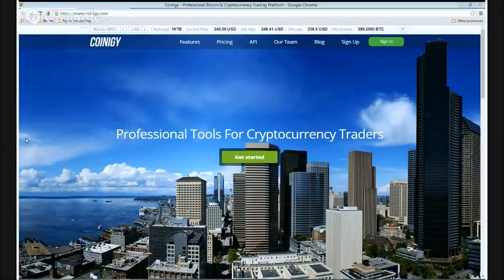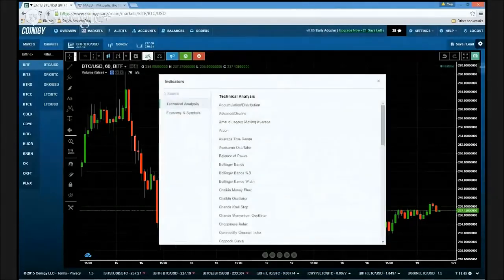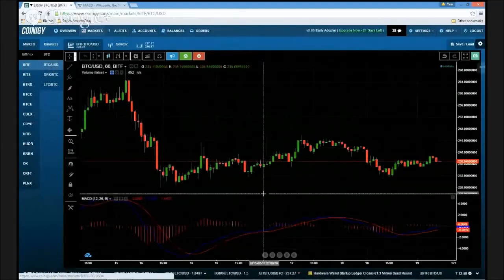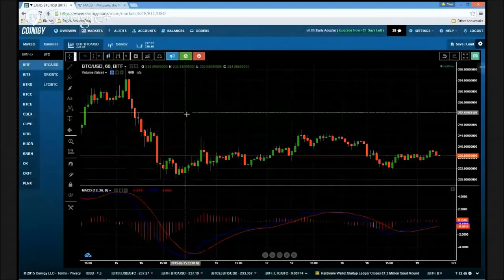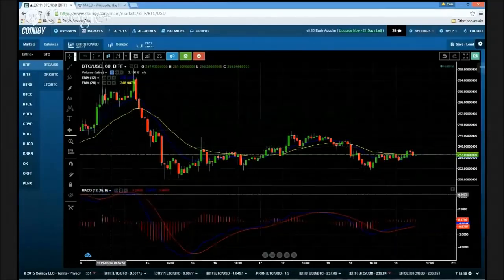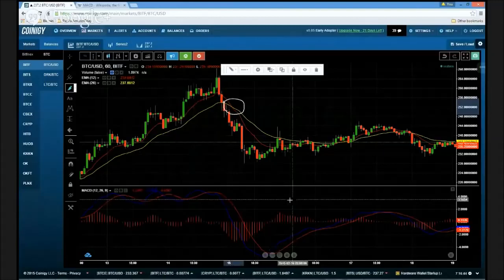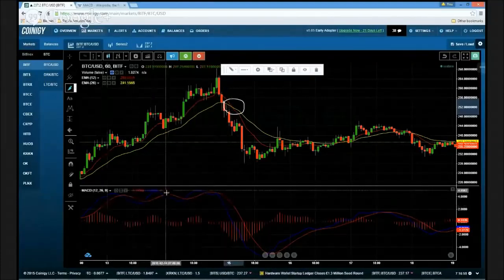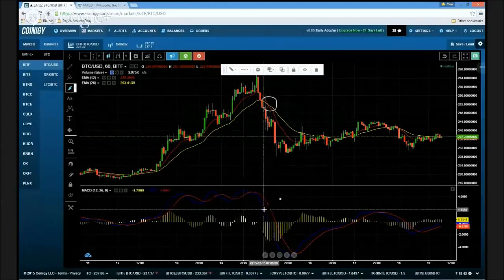Bitcoin MACD Tutorial Moving Average Convergence Divergence Bitcoin Technical Analysis